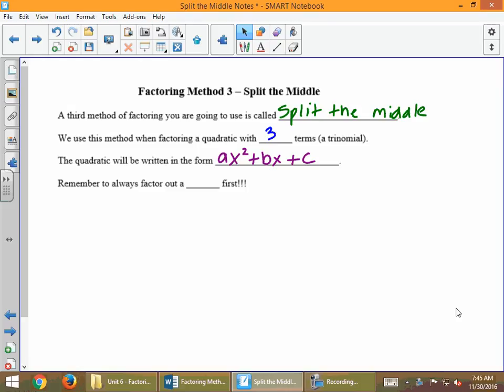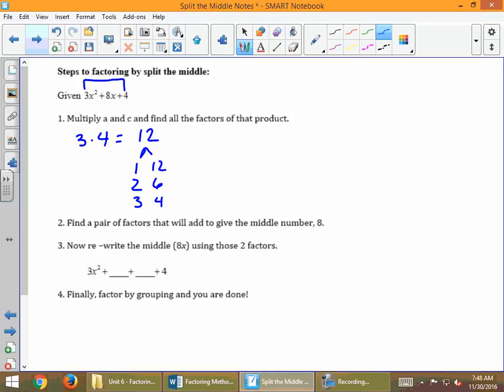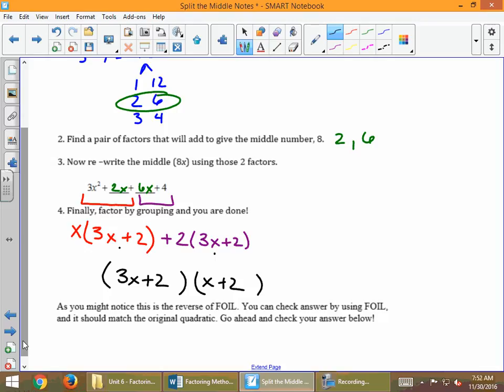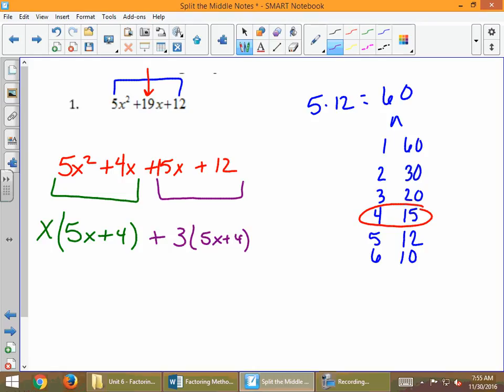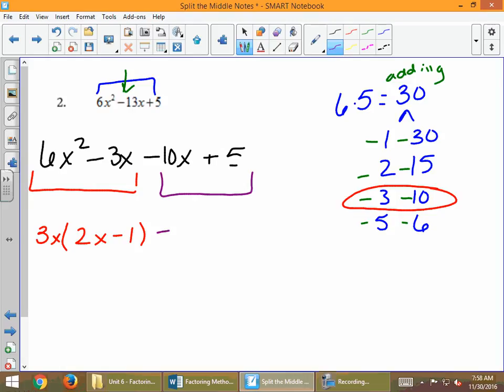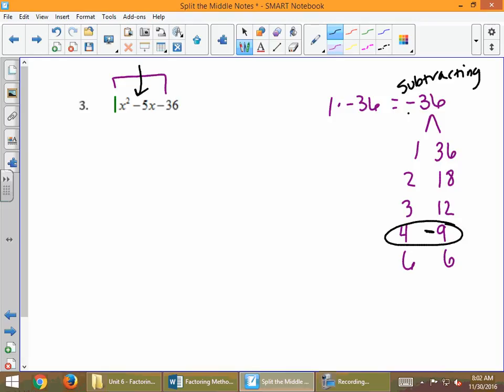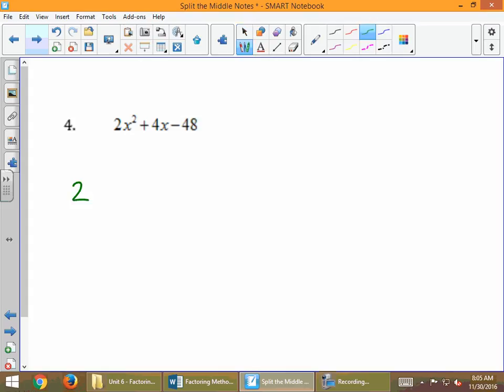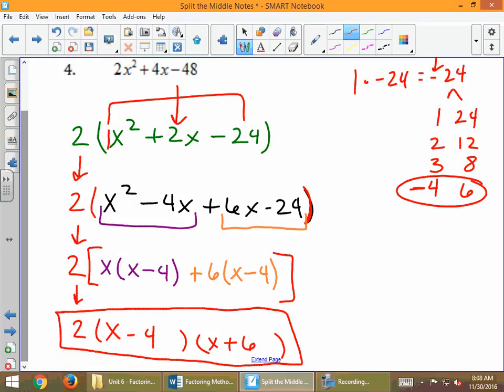Split the Middle Notes